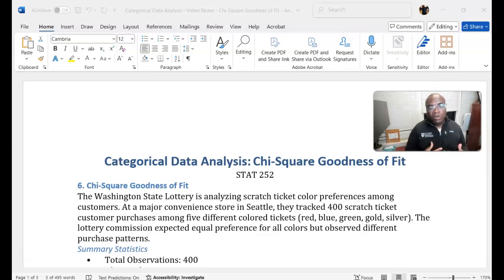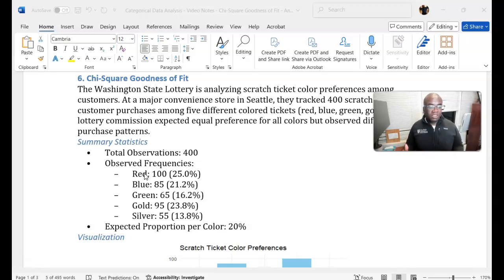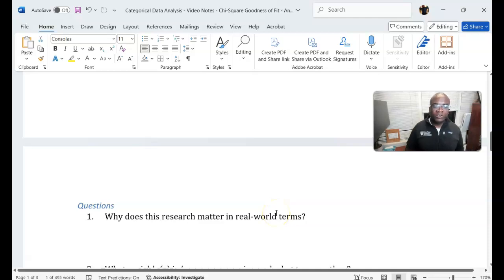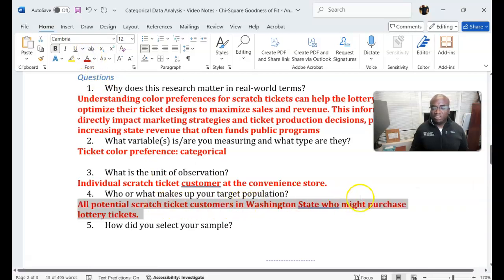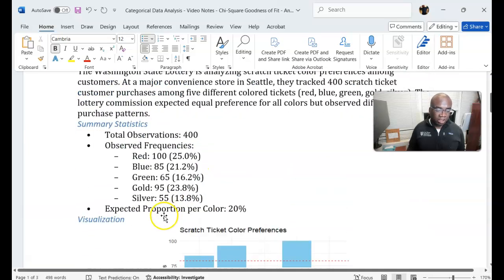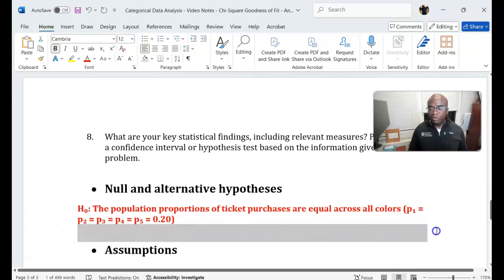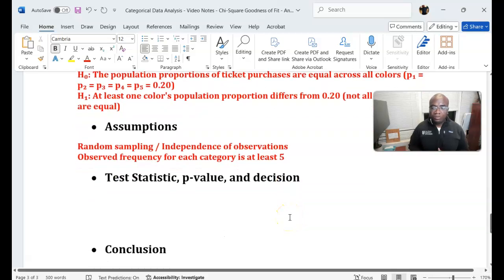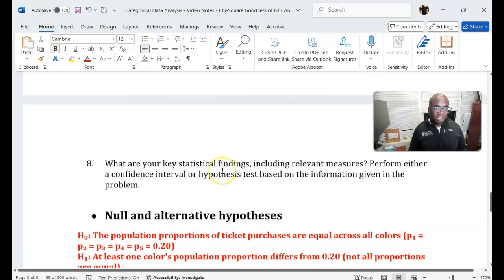Categorical Data Analysis: Chi-Square Goodness of Fit